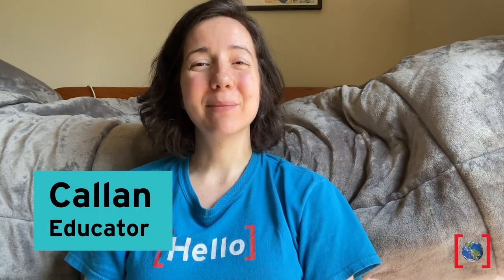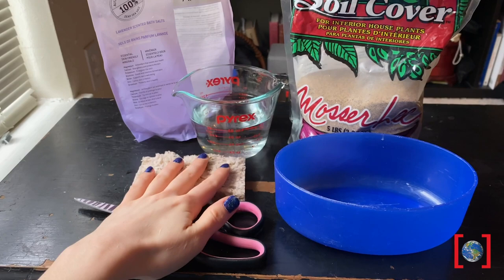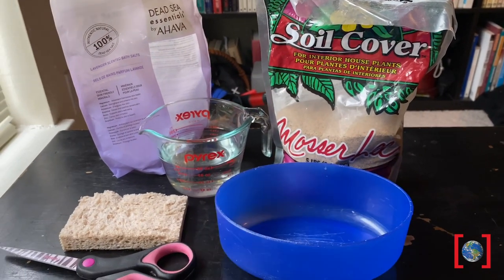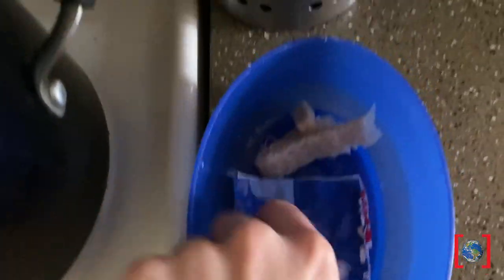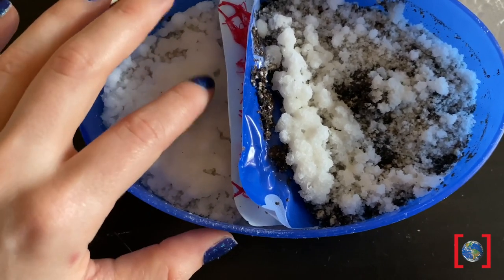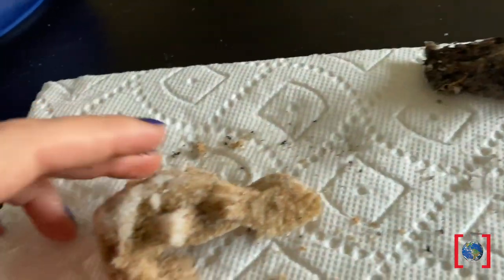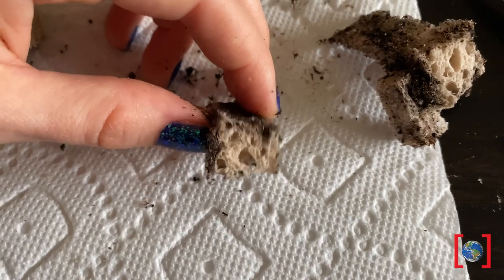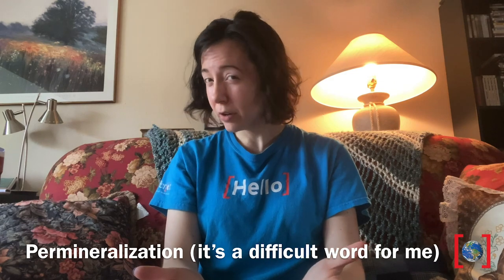Make a Salty Fossil | Amaze Your Brain at Home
Calling all paleontologists-in-training! Experiment with a Museum educator to learn about bone preservation and get hands on when forming your own homemade fossils. Don’t forget to share your excavated results with us!

Find more information and PDF downloads of experiments on our